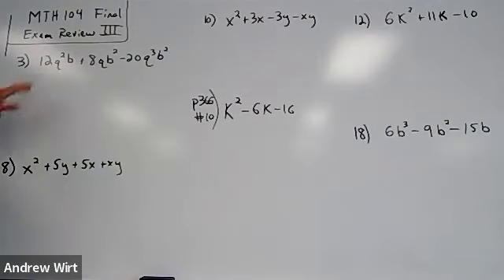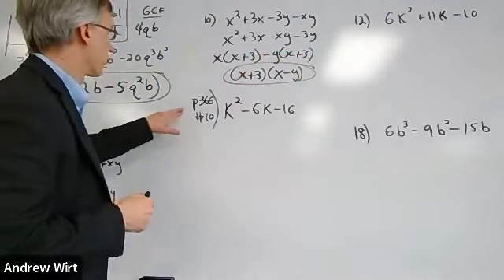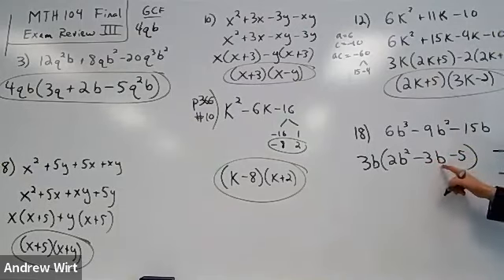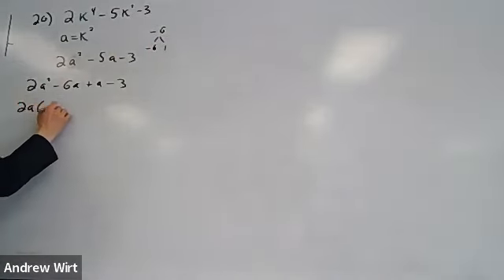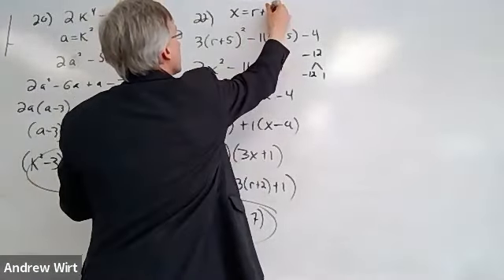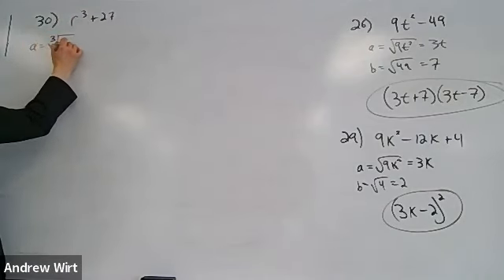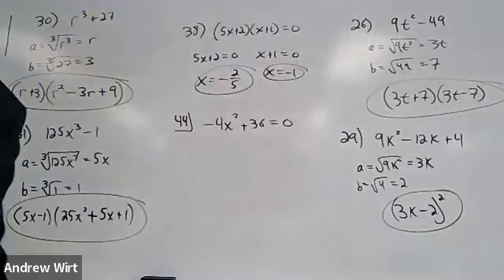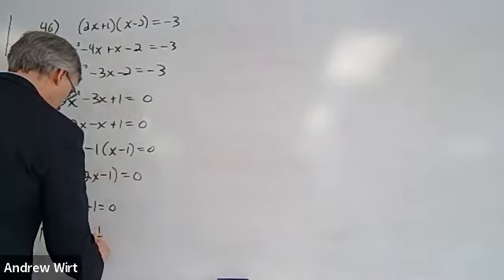MTH 104 Final Exam Review 3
Chapter 5.